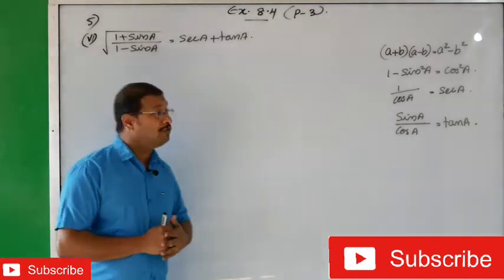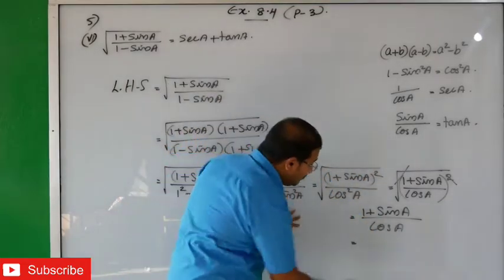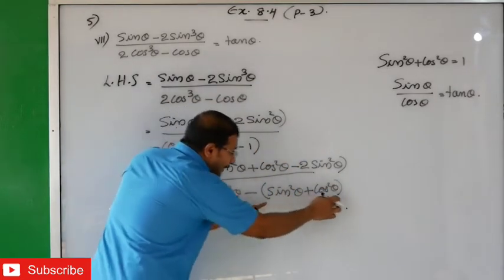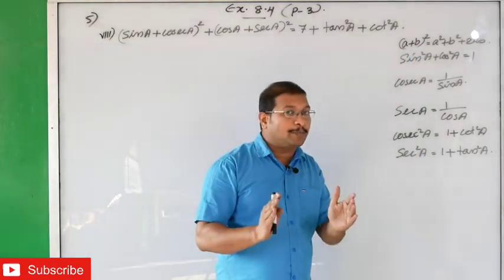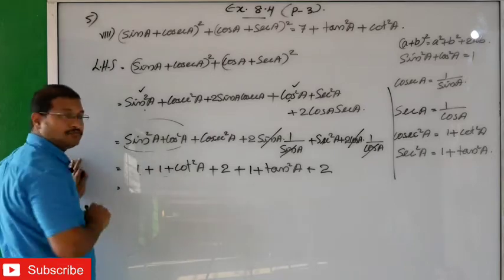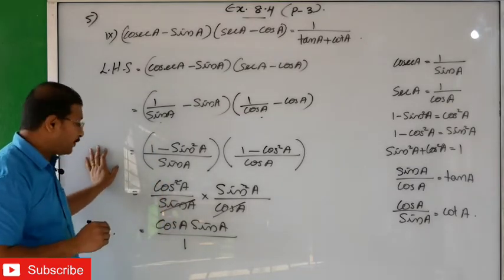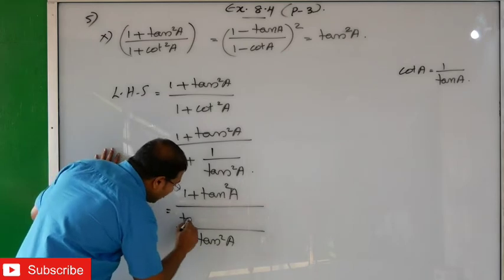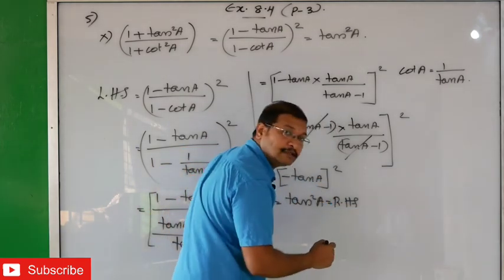CBSE NBSE NCERT CLASS 10 Trigonometry Ex .8.4 (part-3)